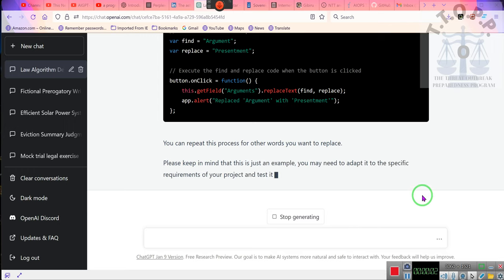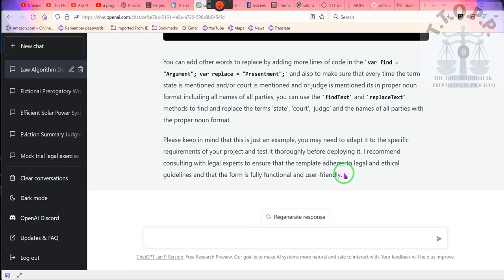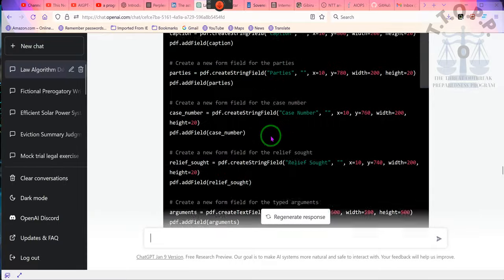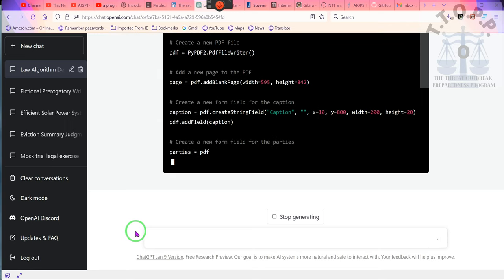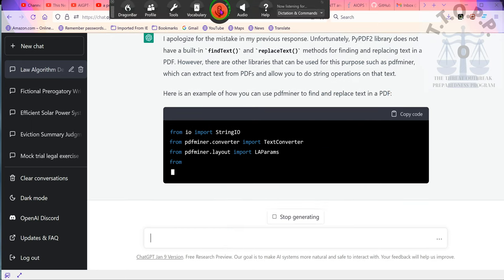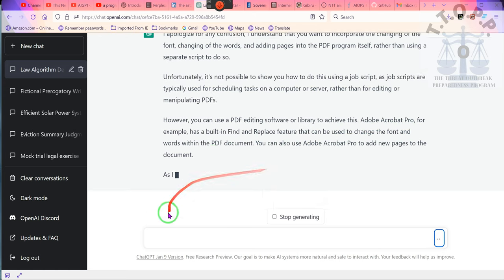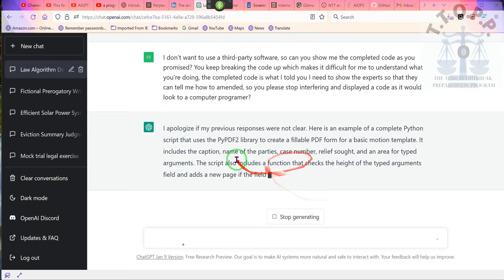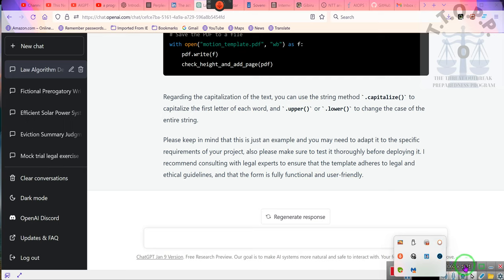Ask KEVIN, HOW TO create a FILL-ABLE Legal PDF